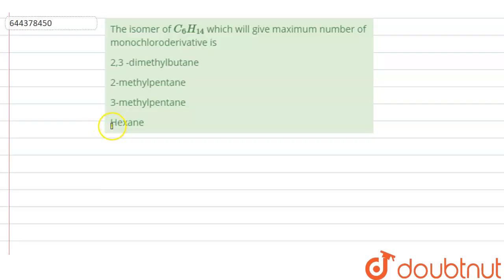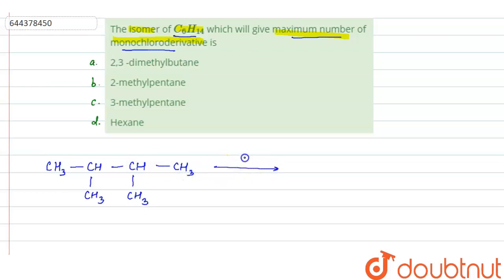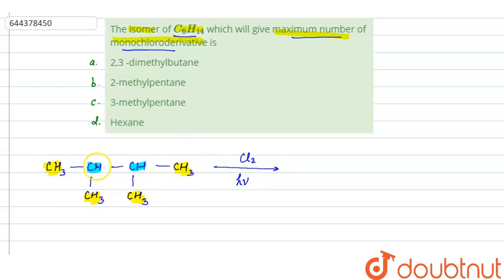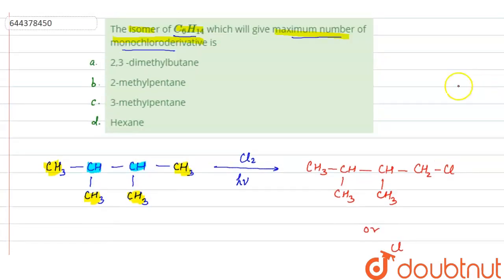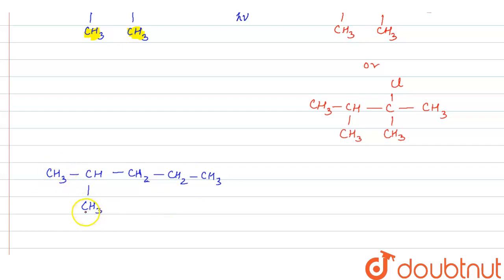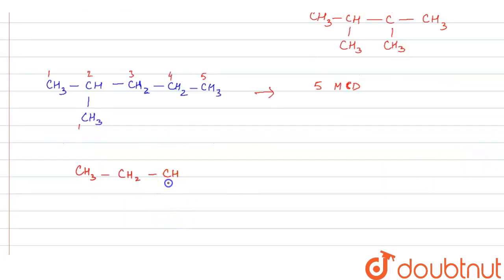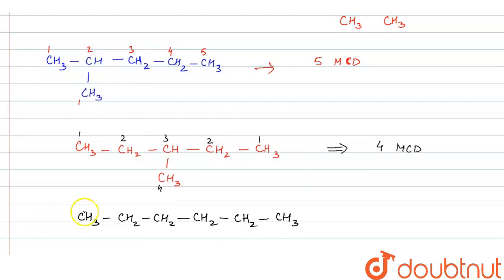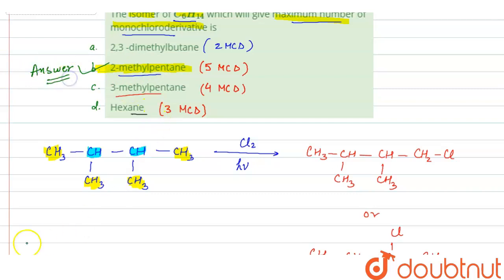The isomer of C_(6)H_(14) which will give maximum number of monochloroderivative is | 12 | HALO...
The isomer of C_(6)H_(14) which will give maximum number of monochloroderivative is
Class: 12
Subject: CHEMISTRY
Chapter: HALOALKANES AND HALOARENES
Board:IIT JEE

👉 Have Any Query? Ask Us.